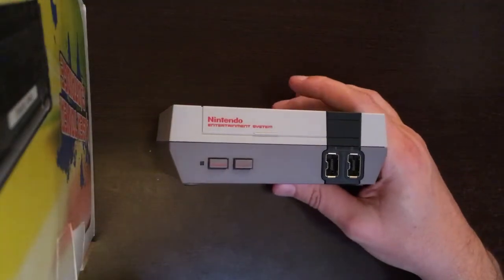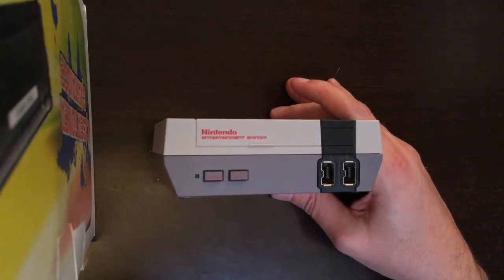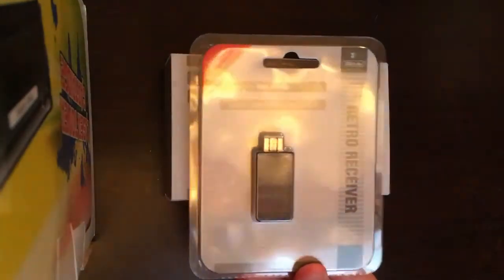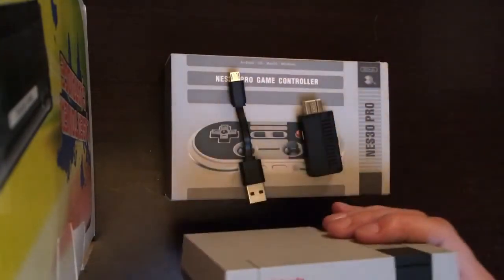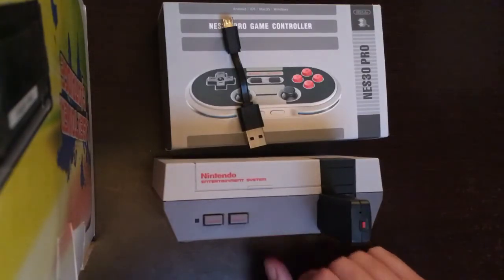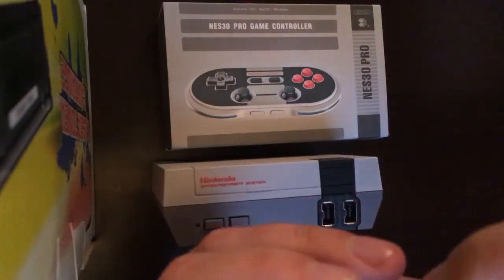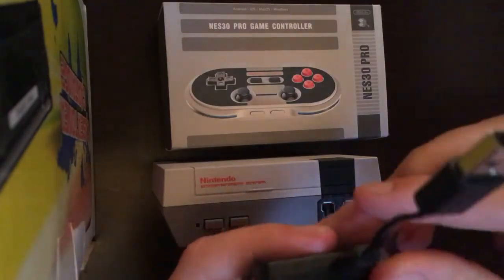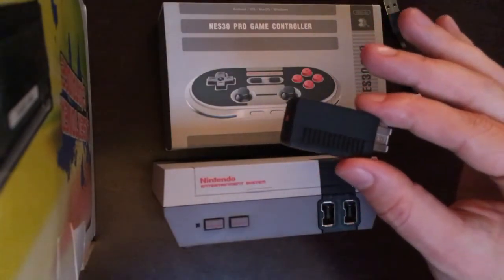UNBOXING 8bitdo retro reciber + nes30 pro spanish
unboxing 8 bitdo nes30 PRO + Unboxin retro reciver 8 bitdo snes mini, nes mini hazlo tu